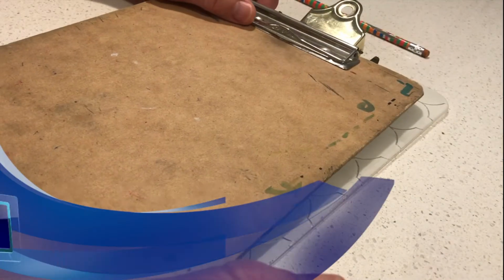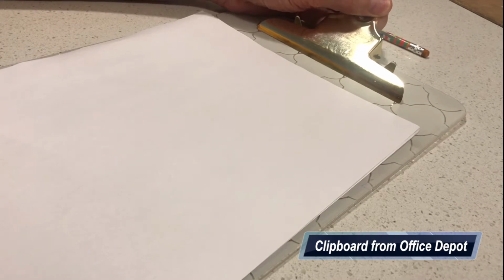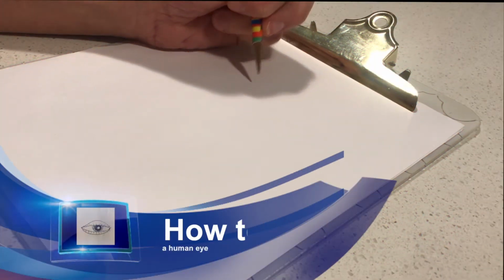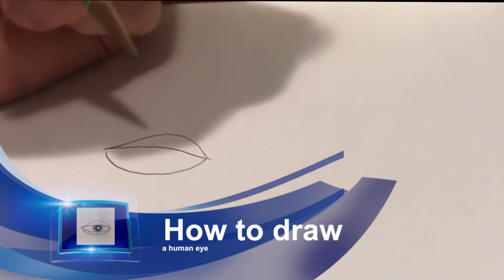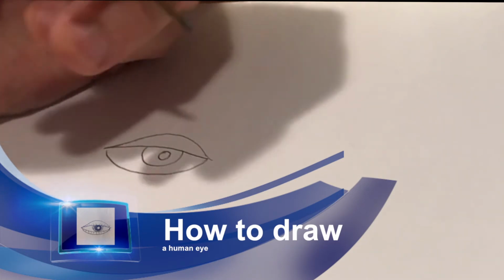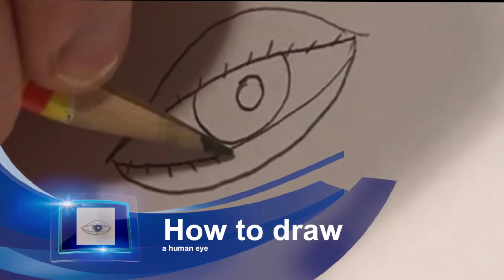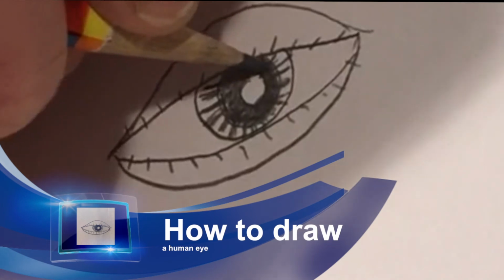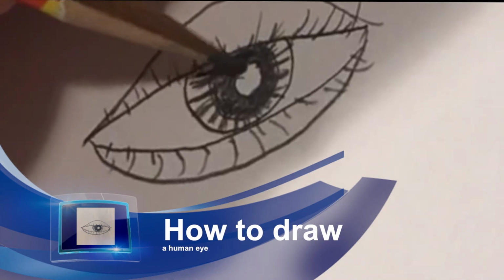How to draw an Eye - Class aimed at 9-10 year olds. Focus comic remote class special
How to draw an eye. Class aimed at 9-10 year olds. Support us in any way you can. Thanks